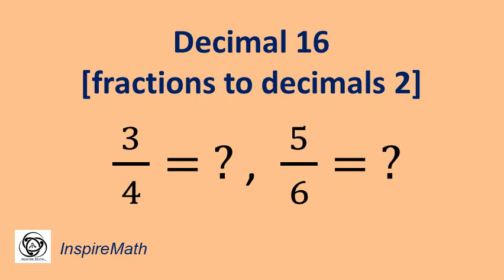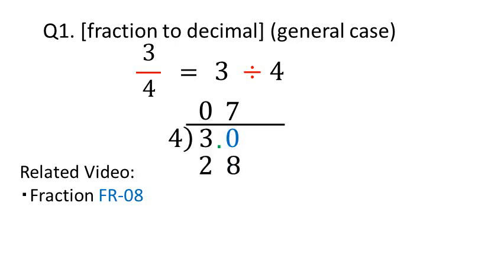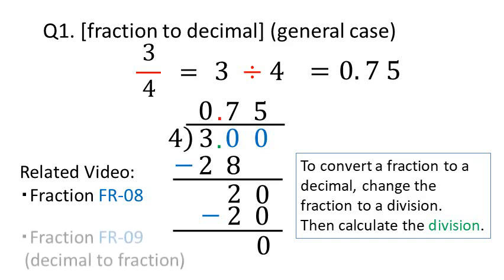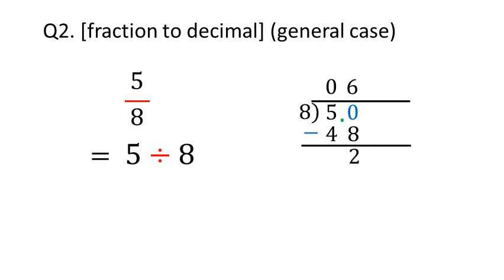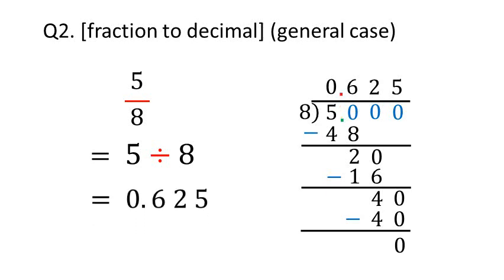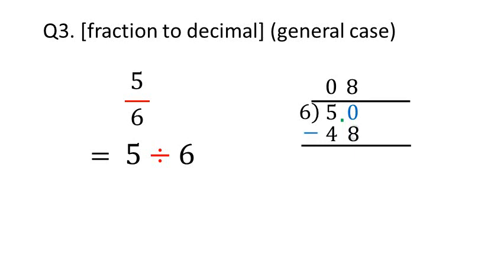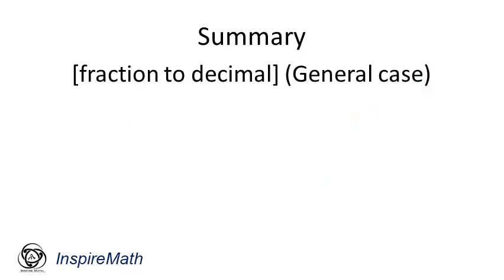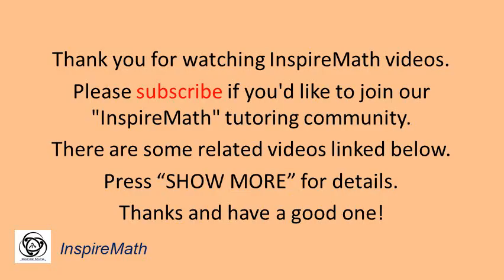DC-16 Decimal (fraction to decimal 2)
How to convert a fraction to a decimal? (General Case)